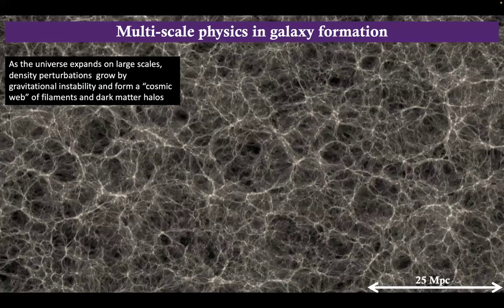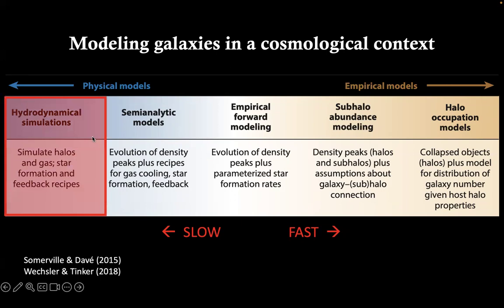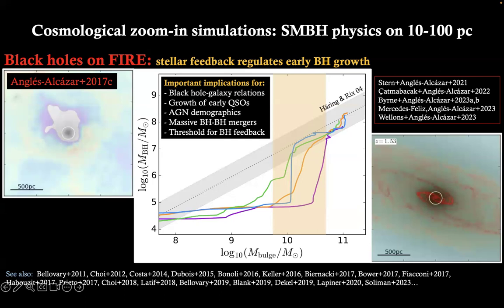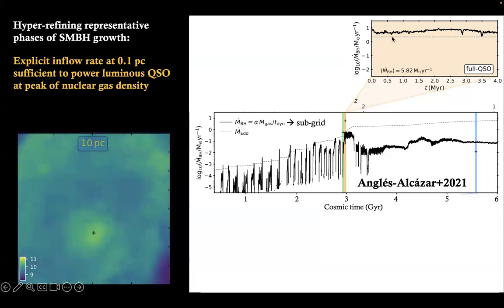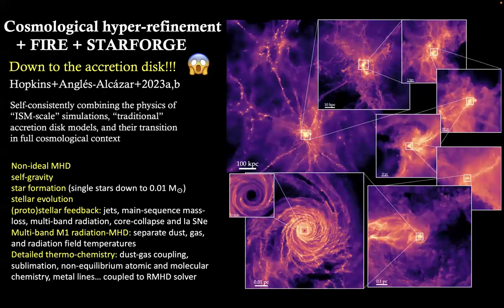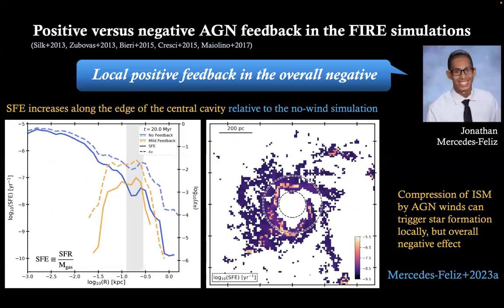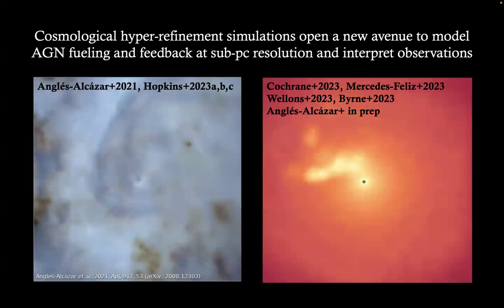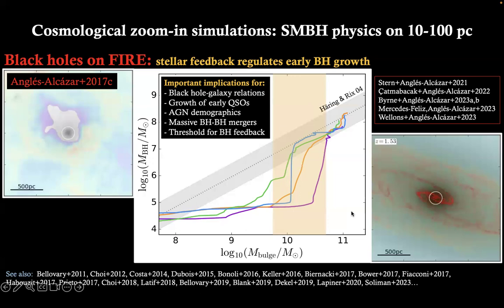[Galaxies SIG] Cosmo Hyper-Refinement Sims to Leverage Future Observatories - Daniel Anglés-Alcázar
Galaxies SIG Seminar on Wednesday, 3 April 2024

Cosmological Hyper-Refinement Simulations to Leverage Future Great Observatories
Daniel Anglés-Alcázar (UConn)

The Habitable Worlds Observatory and other Future Great Observatories will provide an unprecedented window into the physical mechanisms driving active galactic nuclei (AGN) fueling and feedback, which play a key role in galaxy evolution but are still poorly understood. Leveraging these future observatories requires detailed, physically predictive models of galaxy evolution but, despite much recent progress, cosmological galaxy formation simulations have been limited by resolution, interstellar medium physics, and uncertain sub-grid treatment of black holes. In this talk, I will present a new class of cosmological hyper-refinement simulations that for the first time explicitly resolve AGN fueling and feedback at sub-pc resolution in a full cosmological setting while modeling a realistic multi-phase interstellar medium including gas consumption by star formation, local feedback from supernovae, stellar winds, and radiation, and gravitational torques from multi-scale stellar non-axisymmetries. I will highlight some of the lessons learned from these multi-scale simulations, with important implications for the nature of luminous quasars, the star formation-AGN connection, black hole-galaxy scaling relations, and galaxy quenching, and I will present a new pipeline to produce mock emission line data cubes with unprecedented information content to make detailed comparisons between theoretical models and future observational constraints of AGN fueling and feedback.